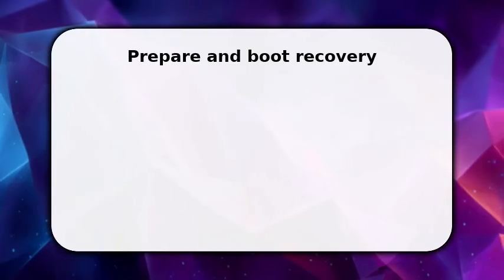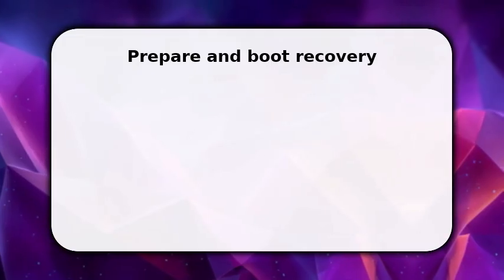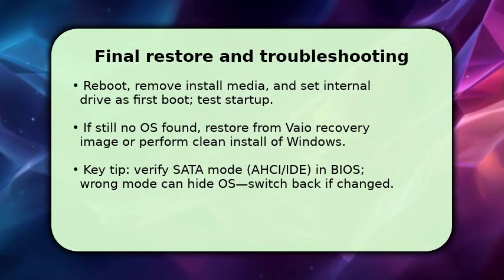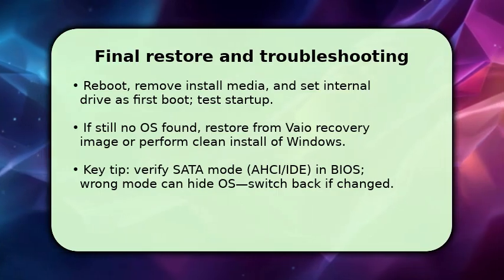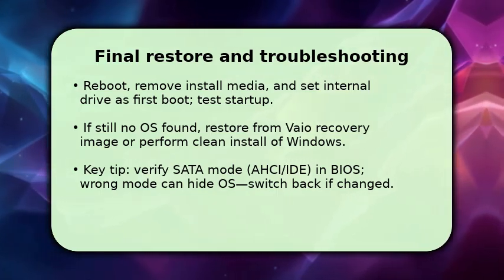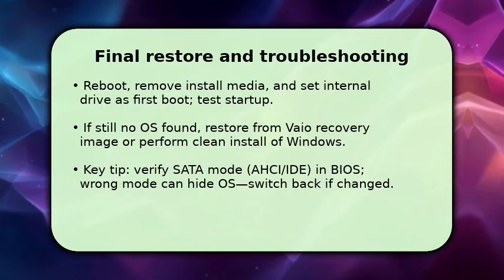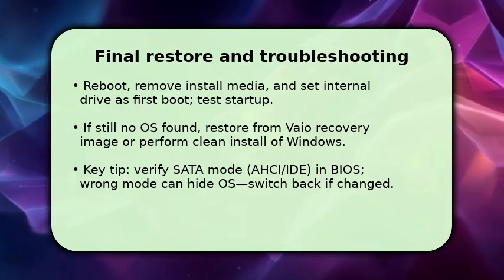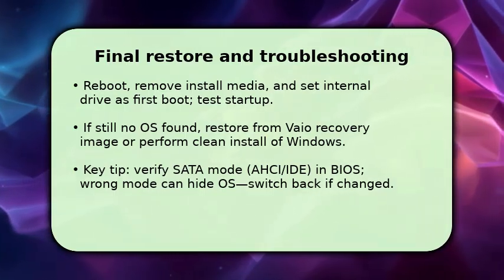How to Fix Operating System Not Found in Sony Vaio (only Way)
Learn how to troubleshoot the 'Operating System Not Found' error on your Sony VAIO laptop. This guide covers common fixes, from checking hardware connections and BIOS settings to updating drivers and performing system repairs.

Sony VAIO, Operating System Not Found, troubleshooting, hardware connection check, BIOS update, system repair tools